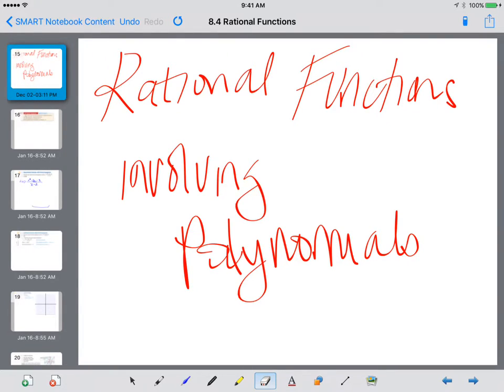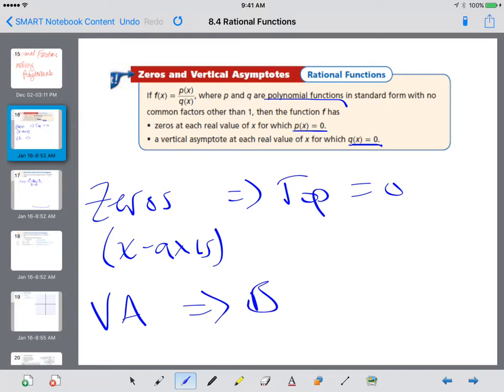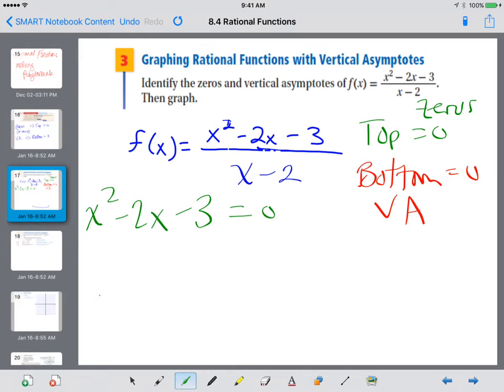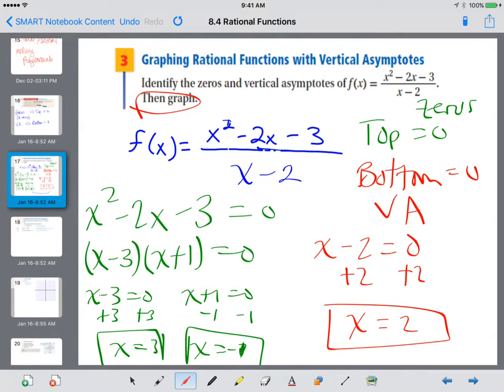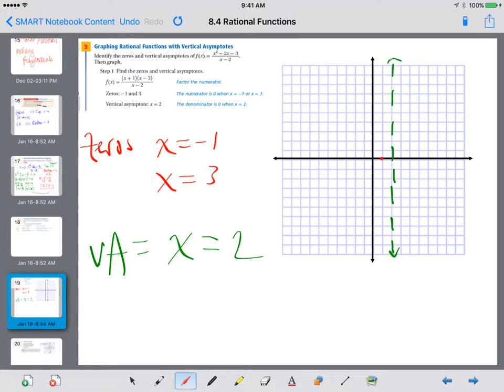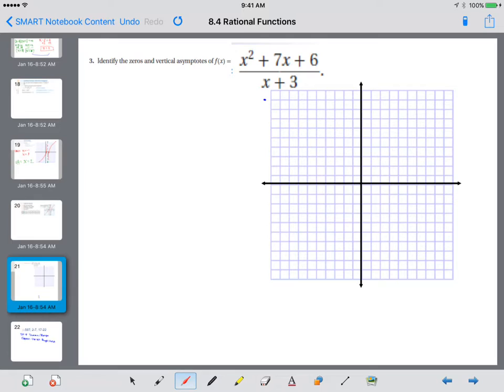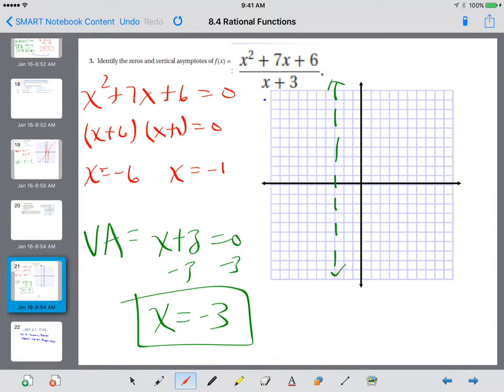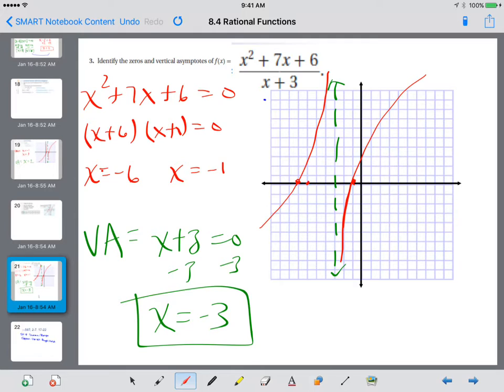Rational Functions zeros and va's with polynomials